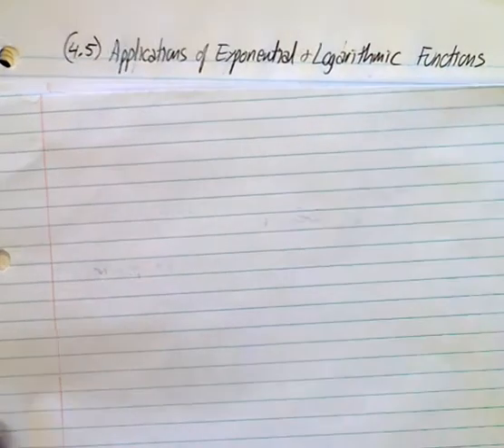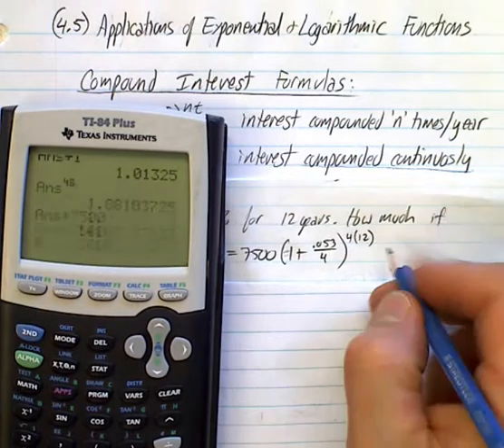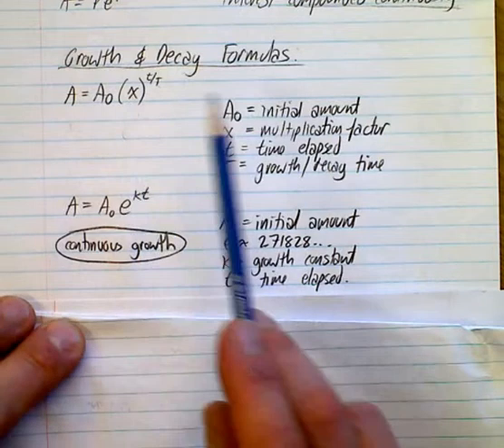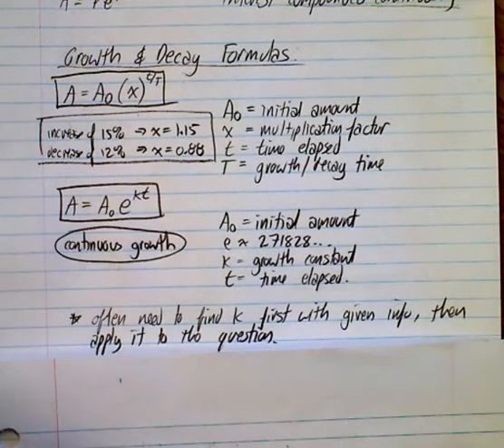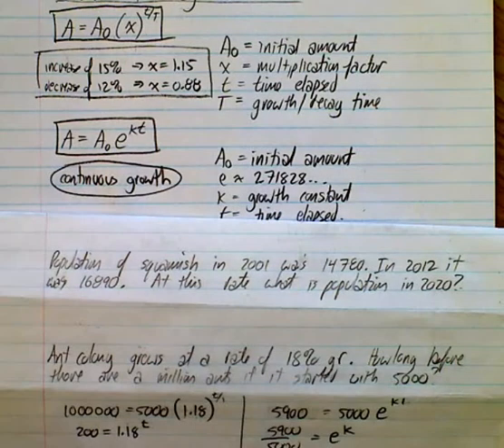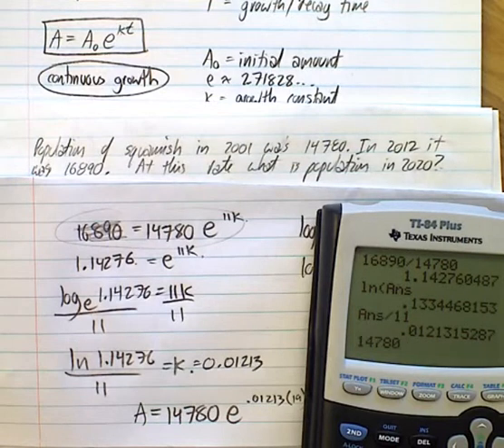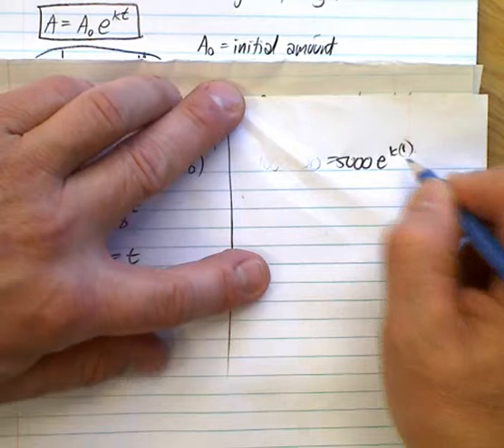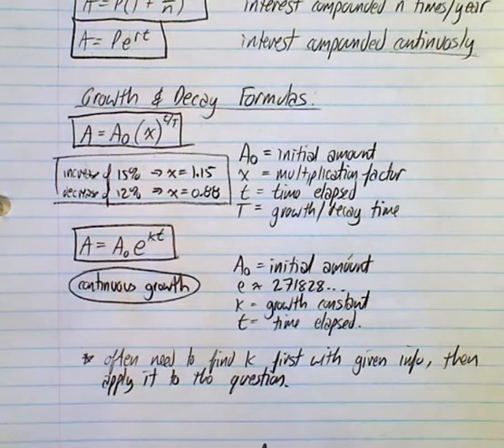(4.5) Applications of Logarithms and Exponents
A look at compound interest and growth/decay formulas.  Formulas for continuous compounding and growth and decay using natural logarithms (base e).  A few examples doing it both ways.